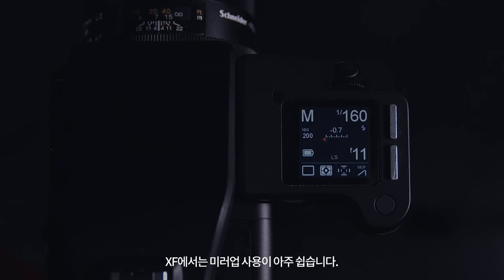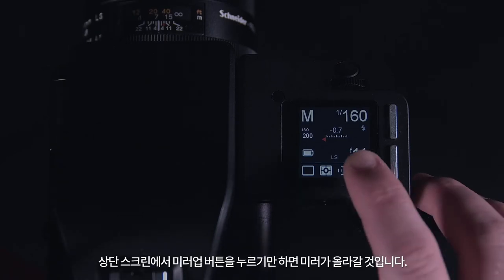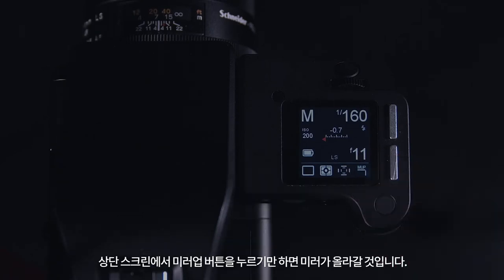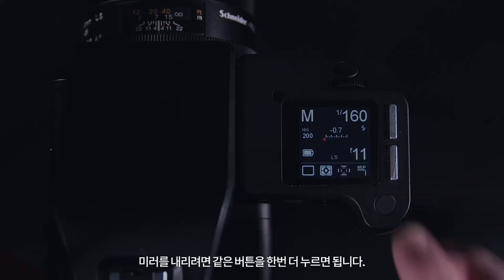[엠아이세븐 | 테크니컬 서포트] 페이즈원 XF 카메라 시스템에서 미러업 모드 사용하기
이번 비디오에서는 XF 카메라에서 미러업 모드를 사용하는 방법에 대해 알아보겠습니다.